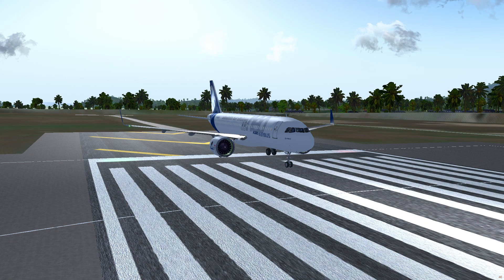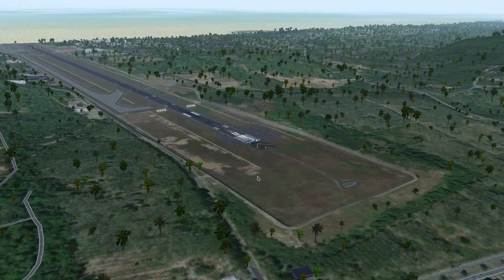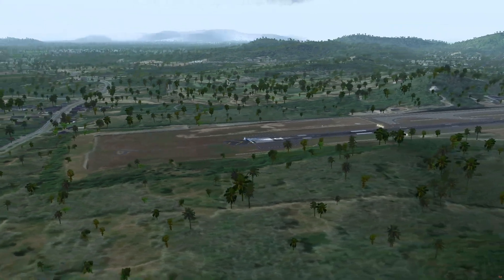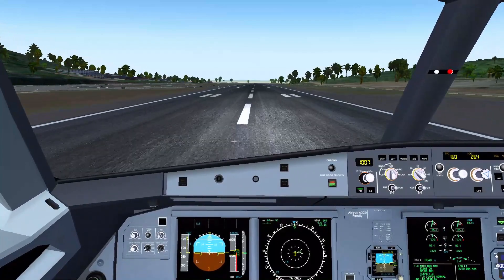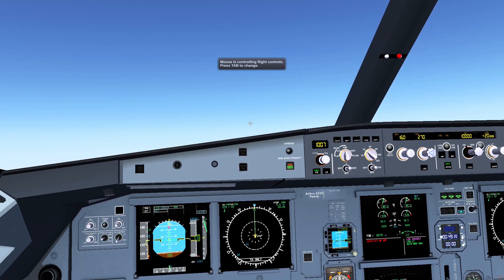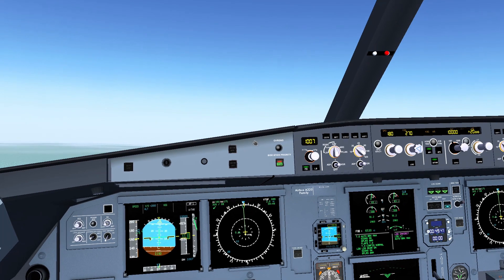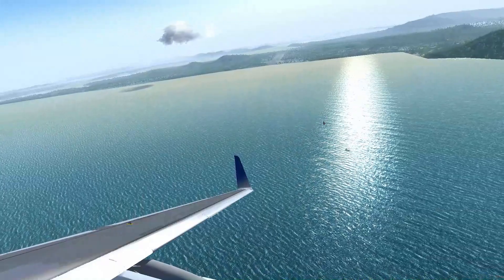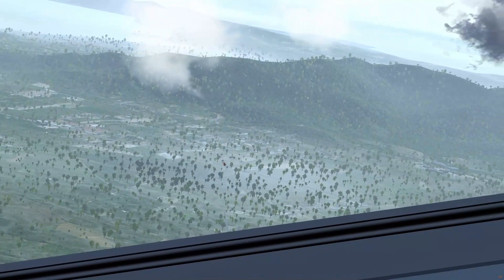Photoscenery is making it into a stable release!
The release candidates for 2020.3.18 are out of the oven, and they include one of the features many people have been longing for enough that they have been running development builds instead (don't do that) - Photoscenery support!

If you've been running a dev build / nightly or the photoscenery backport patch, the same photoscenery directories and software may be used.

🛫 Location: Phuket Intl (VTSP)

🌐 More details: -

FlightGear is the free PC flight simulator under GNU GPL. It runs on Windows, Linux (Ubuntu, Red Hat...) and even Mac! It also has support for multiplayer and lots of APIs that you can use to support your own projects.